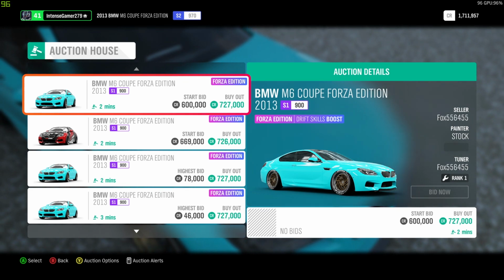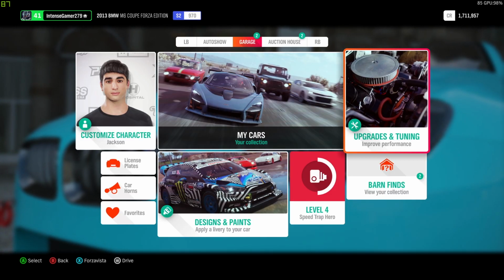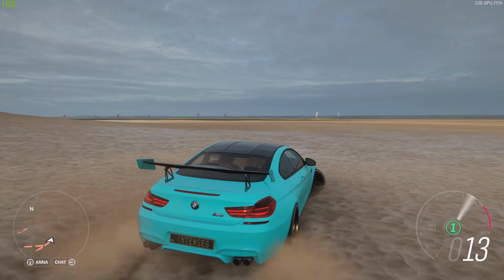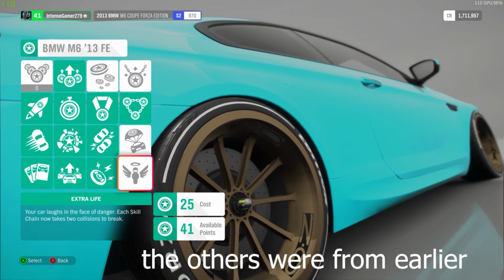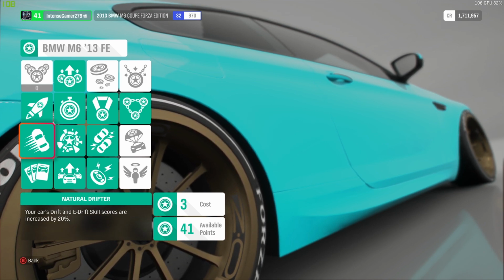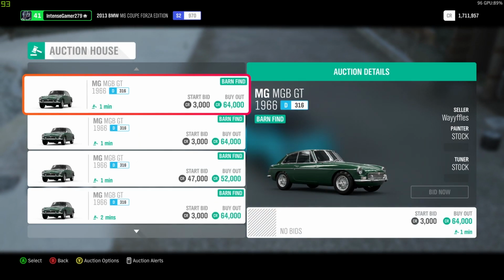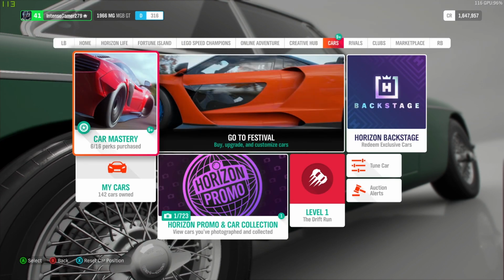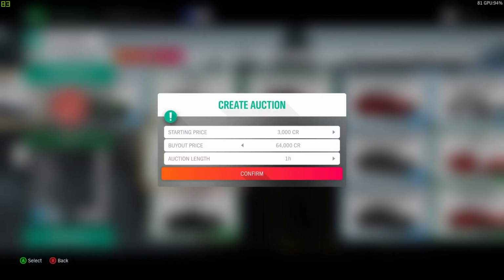Forza Horizon 4 UNLIMITED SKILL POINTS/CREDITS GLITCH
If you enjoyed the video a sub would be amazing me and my bro put a lot of effort into these videos.

Timestamps:
Intro - 0:00
The Car You Will Need - 0:12
The Tune - 0:42
The Skill Points Glitch - 1:03
The Car Mastery For The BMW - 2:35
How To Convert Them To Credits - 3:27
Outro - 5:29

Camera: Canon T6i

PC:
GPU: 1070 Zotac Mini, CPU: Ryzen 7 2700x, RAM: 32GB DDR4 3200mz, Power Supply: Intense Has A EVGA 750W 80 Plus Gold,
Qboy Has A Thermaltake 80 Plus Bronze 650W, Motherboard: MSI B450 Gaming Plus

Headphones:
Taotronics Soundsurge 46
Qboy Has The 60